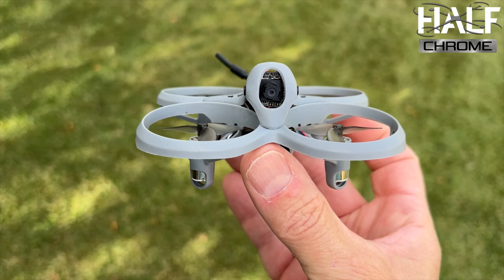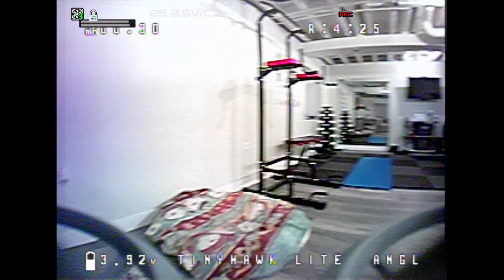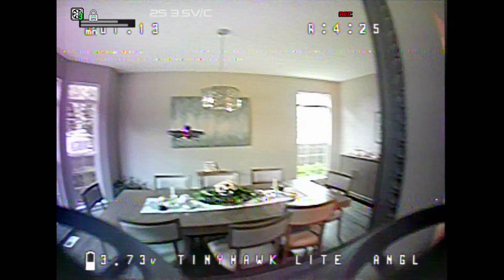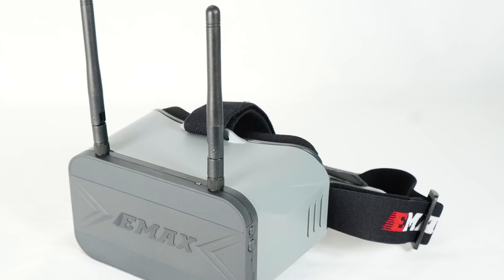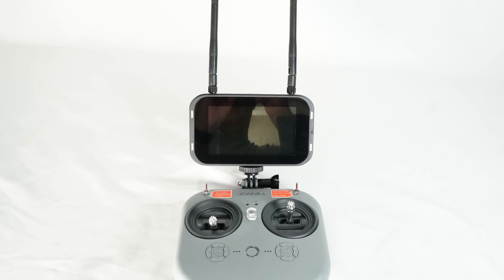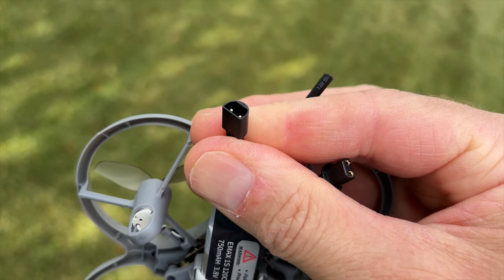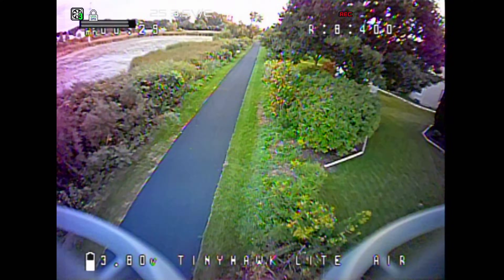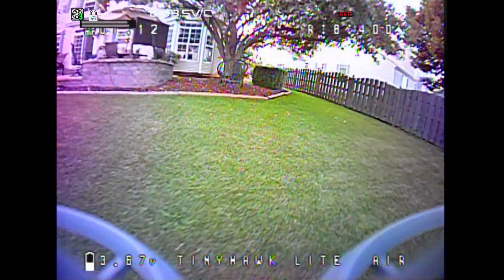FPV Made Easy and Affordable: TinyHawk Light Drone Kit for Beginners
Want to start flying FPV but don’t know where to begin? The Tiny Hawk Light FPV Kit from EMAX might be the perfect solution. For just $179, you get everything you need in one box: the drone, controller, goggles, batteries, and charger.

In this video, I put the Tiny Hawk Light to the test by flying it inside my house — exactly what this micro quad is designed for. It’s lightweight, durable, beginner-friendly, and solves two of the biggest FPV problems: confusing setups and expensive gear.

⚡ Key Features:

Complete FPV kit for under $200

Pre-bound drone & controller (ELRS protocol)

FPV goggles with removable screen & adjustable fit

75mm brushed motor drone with prop guards

Indoor-friendly design with up to 400m range

Connects to BetaFlight for customization

If you’re a beginner looking for your first FPV drone, or want a fun gift that makes learning FPV simple and affordable, the Tiny Hawk Light is hard to beat.

00:00 – Intro & What’s in the Box
00:21 – Why FPV Can Be Confusing (and Expensive)
00:40 – Tiny Hawk Light Overview
01:15 – Easy Setup & Pre-Bound Components
01:50 – The Radio (E8 with ELRS)
02:10 – FPV Goggles with Removable Screen
02:46 – Indoor Flying Experience
03:29 – Range, Battery & Connectors
03:51 – Brushed Motors vs Brushless
04:24 – BetaFlight Customization
04:44 – Final Thoughts: Best FPV Kit Under $200?

Best Toy/Gift Drone $100-WF40
Best Beginner Drone: $200 Neo
Best Mini Drone $750- Mini 4 Pro
Best FPV Cinewhoop $1100- DJI Avata 2
Best overall drone: DJI Air 3S

Osmo Action 5
Insta360 Go 2